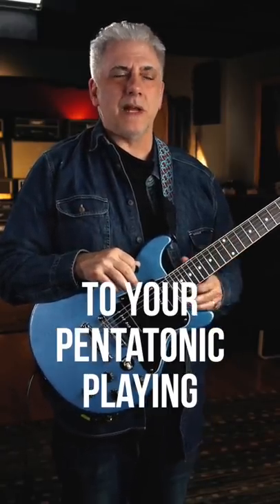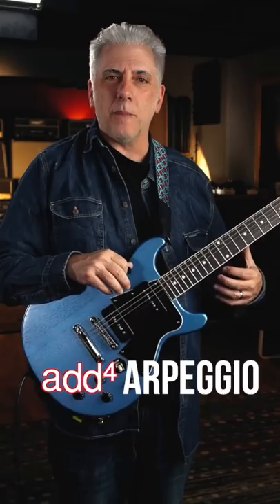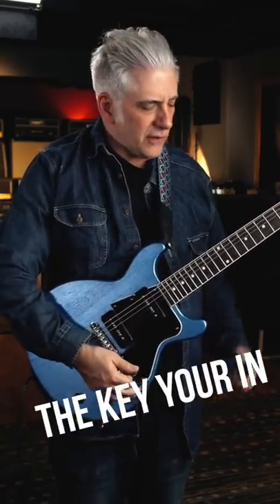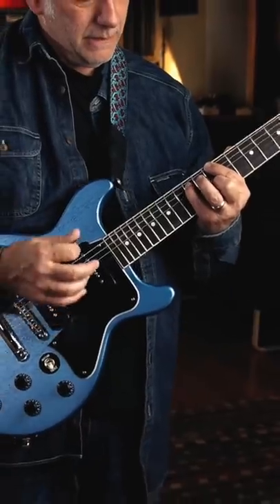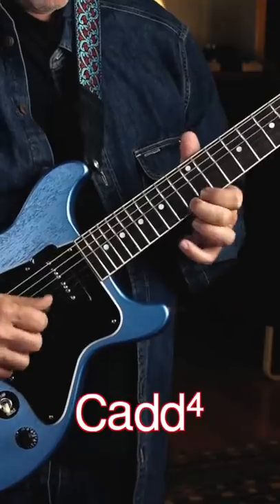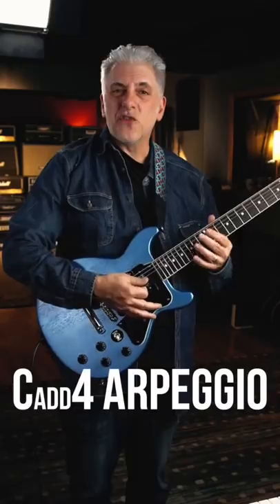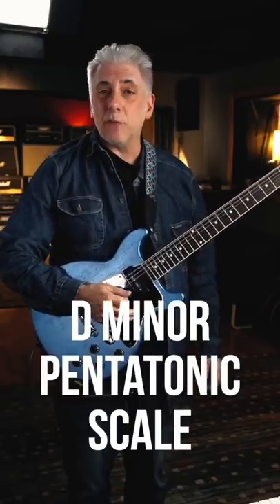Make Your Pentatonics Cooler Sounding